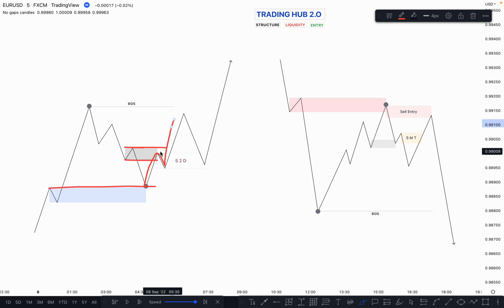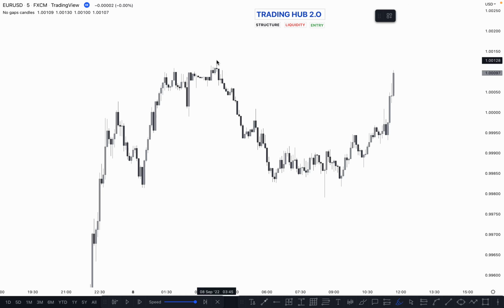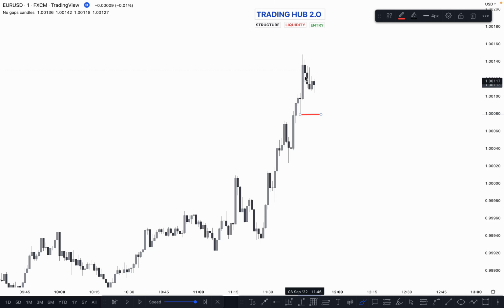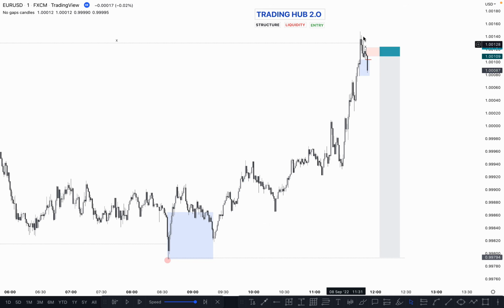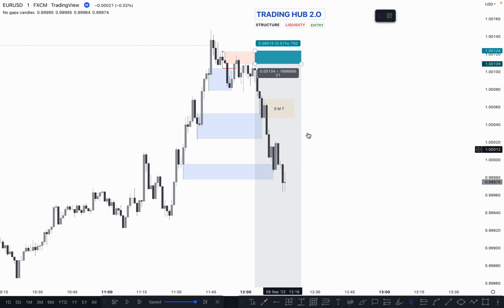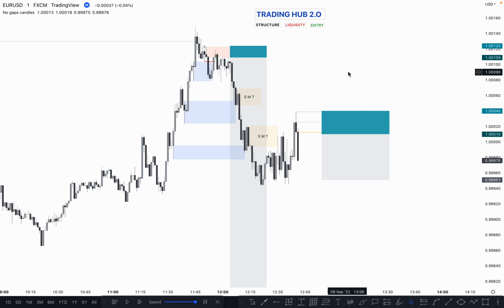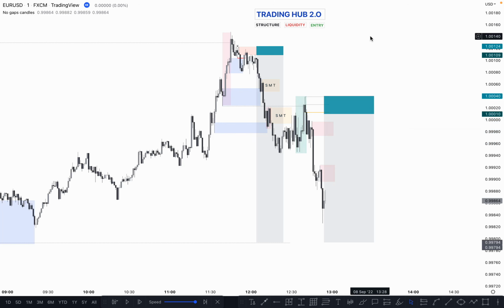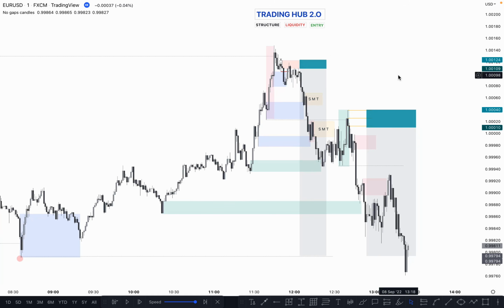Flip Entry Big Secret | TRADING HUB 2.O 🔥🔥